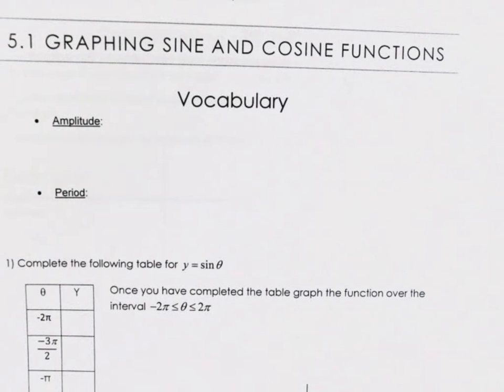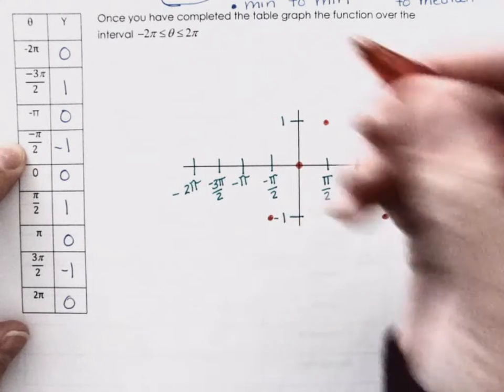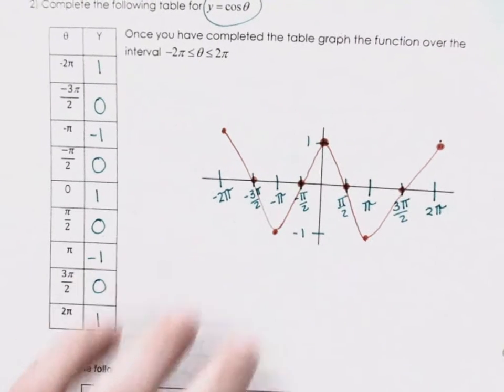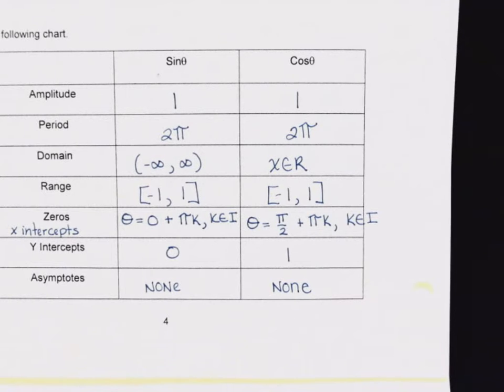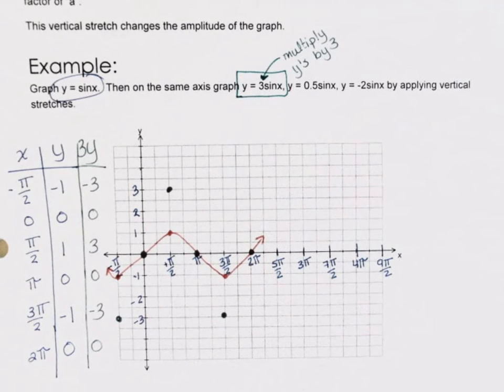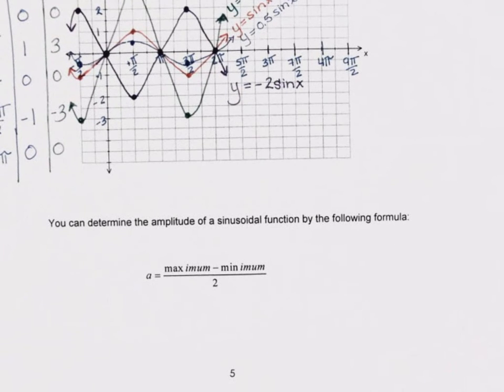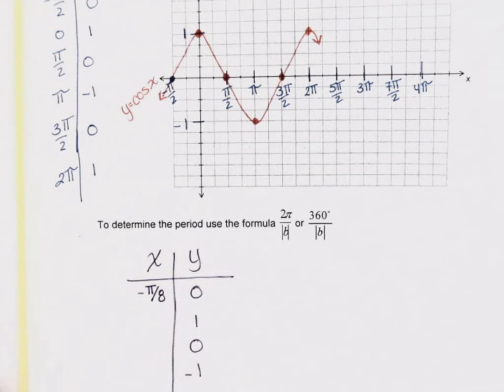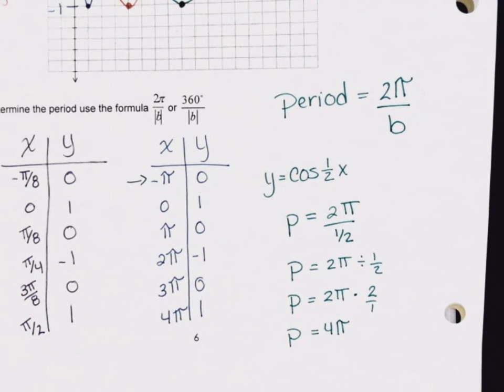5.1 Sine and Cosine Graphs